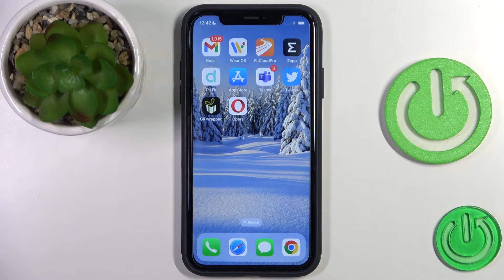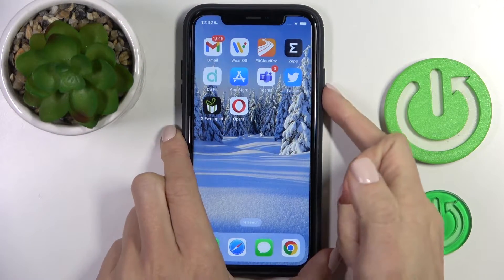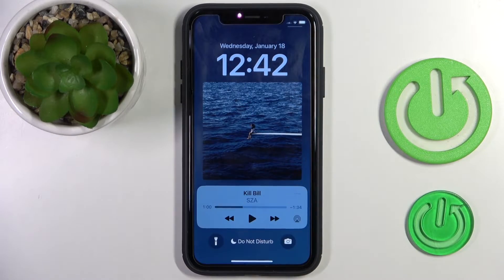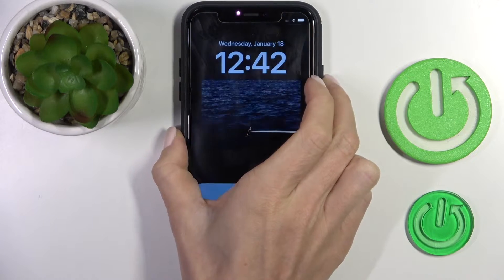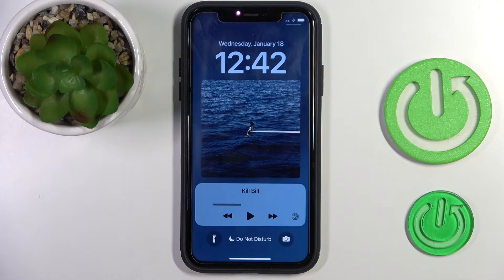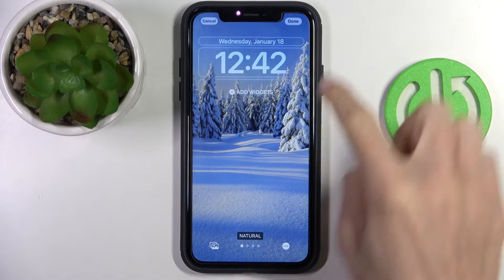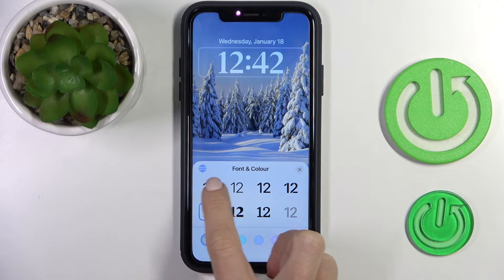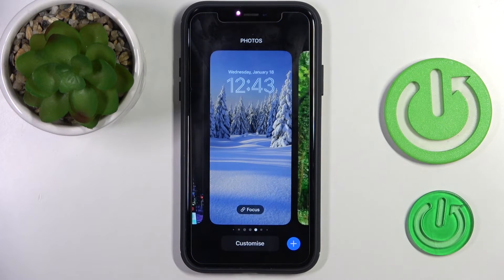iOS 16 Tricks: How to Change Time Font on iOS 16?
Let's find out how to change the font of the time displayed on the iOS 16 lock screen. We will walk you through the steps of finding and installing a new font, as well as how to set it as the default for your device's clock. Whether you're looking for a more modern or unique look, this tutorial will help you customize your device to your personal style. So, watch this video till the end to learn how to change the time font on your iOS 16 device.

How to Change Time Font on iOS 16?
How to Change Time Font on iPhone?
How to Change Time Font on Lock Screen on iOS 16?